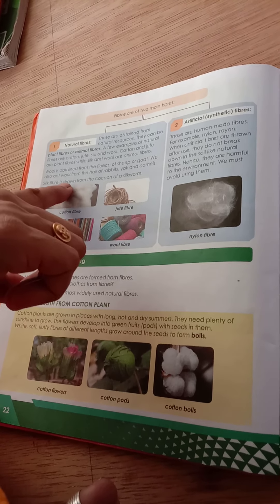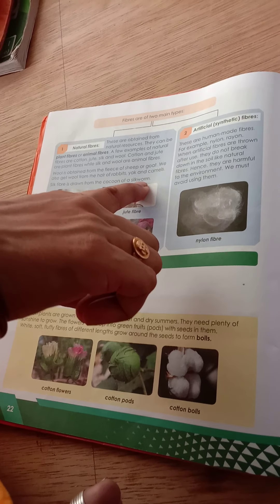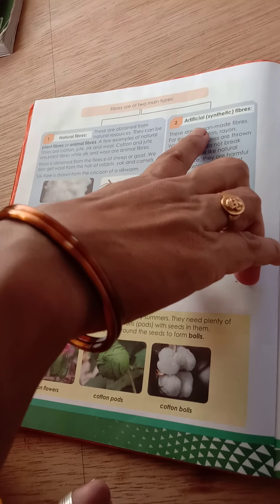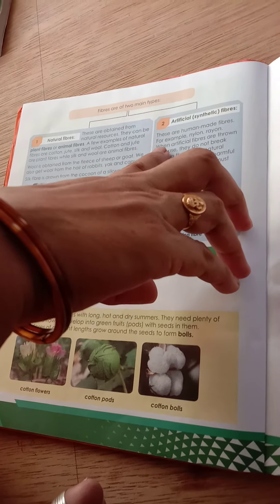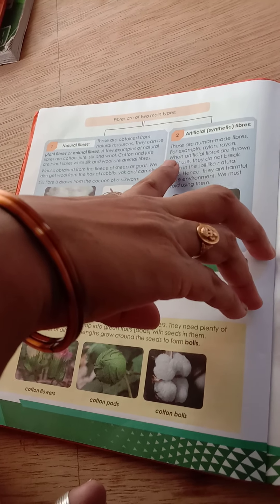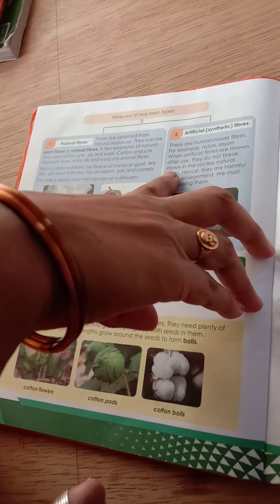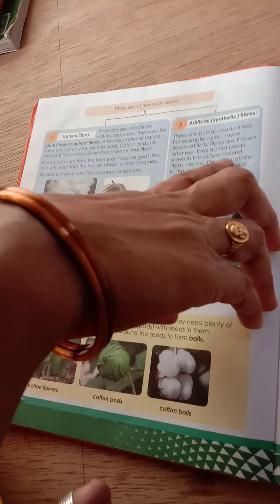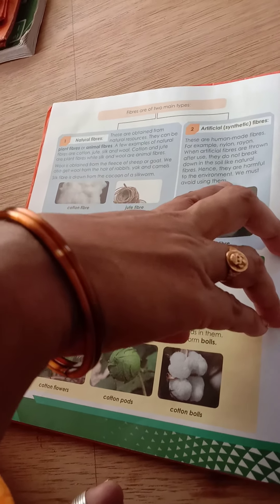4th class subject science ls no 13